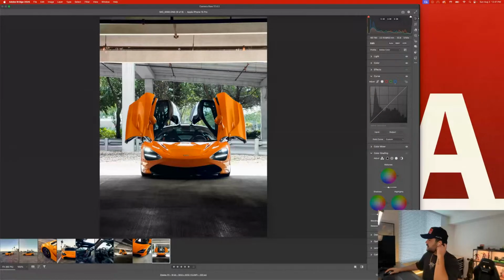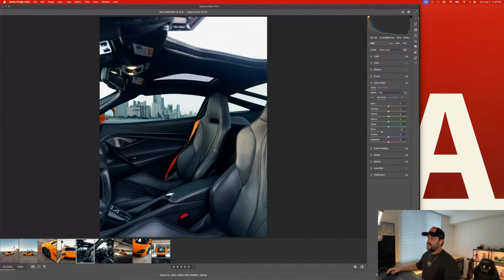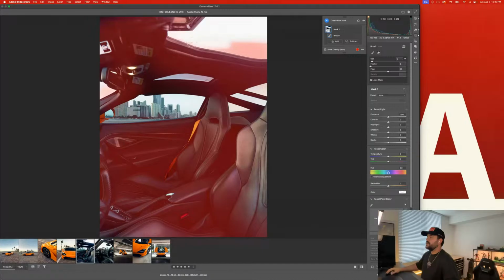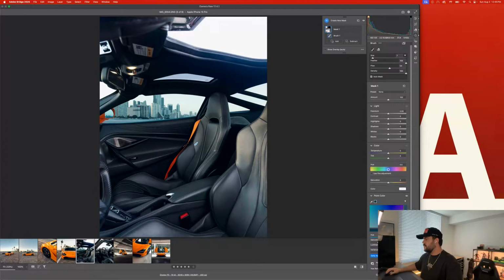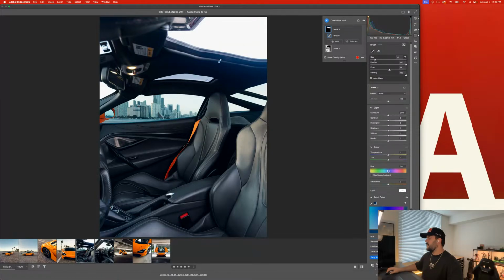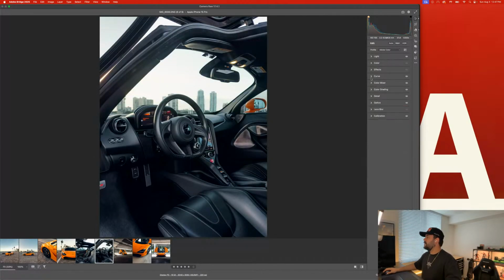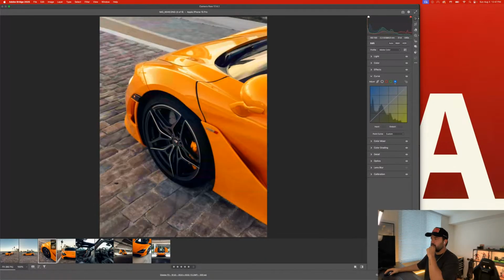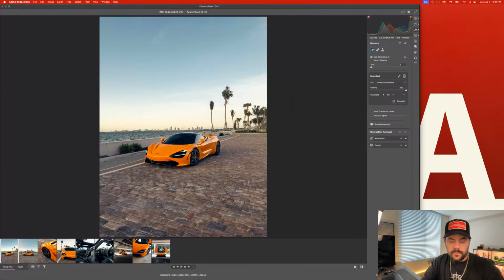FREE GAME: How to be a creator in 2025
Creator giving out free game. Join up